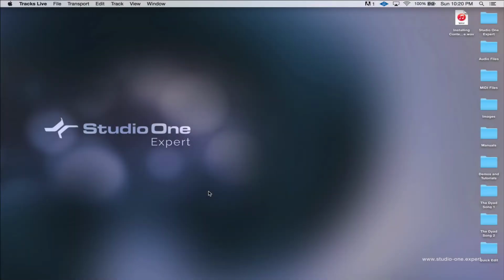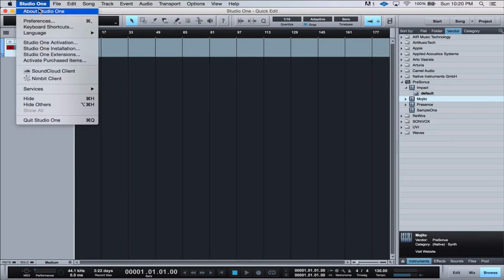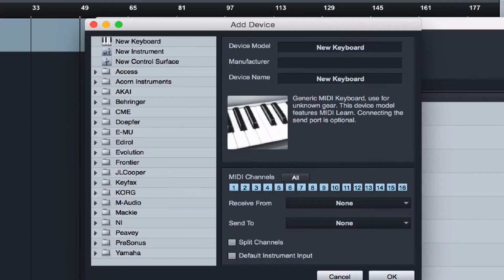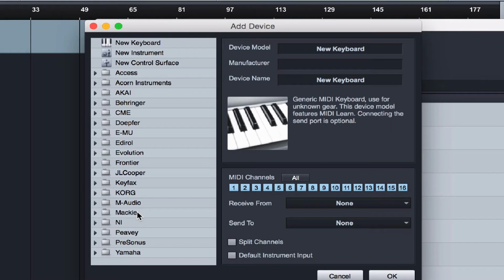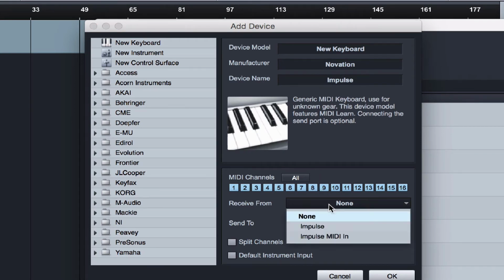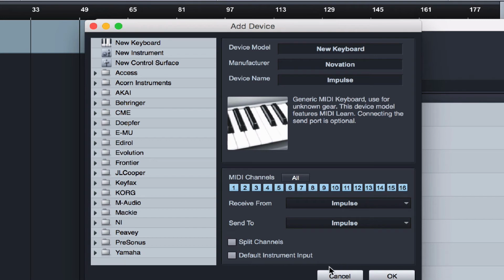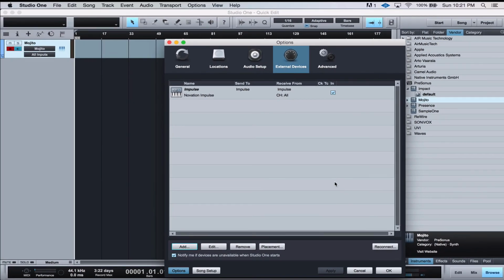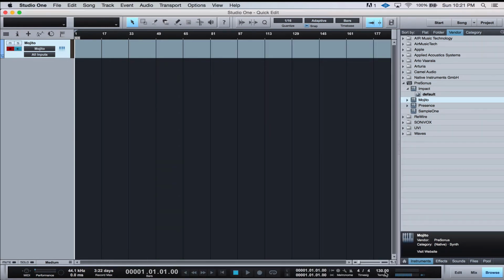Connecting a MIDI Device in PreSonus Studio One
Matt shows you how to connect a MIDI keyboard or control surface in Studio One.